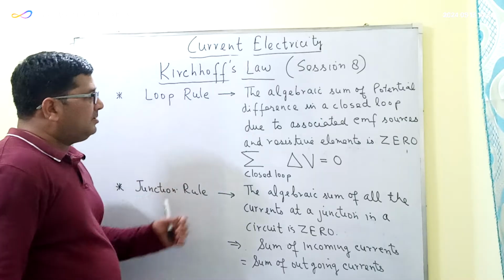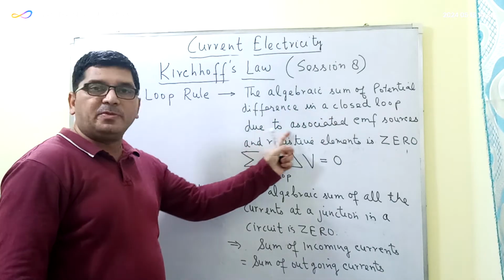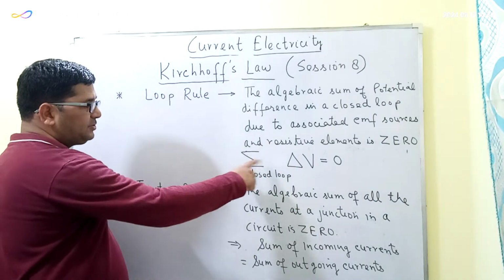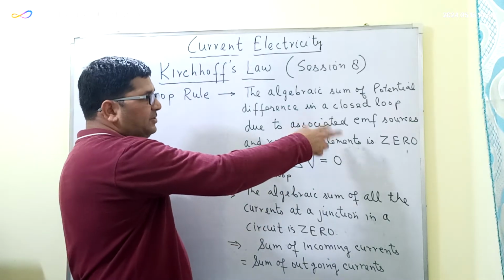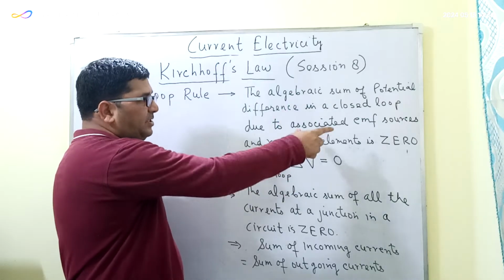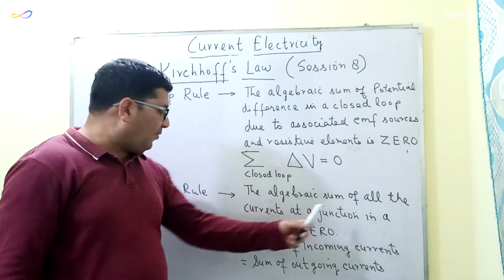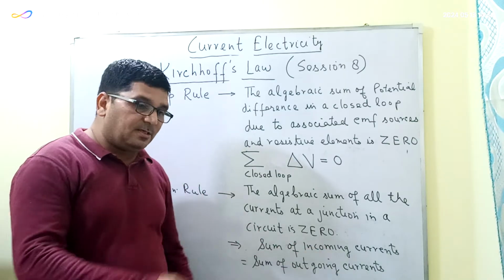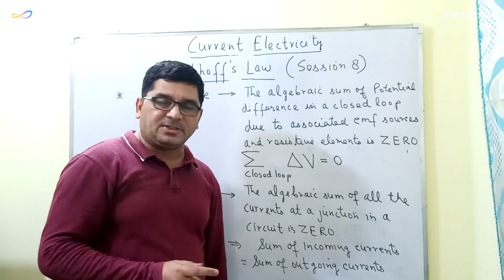Kirchhoff's Loop Rule and Junction Rule - Session 8 ( kirchoffslaw currentelectricity )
Kirchhoff's Loop Rule and Junction Rule